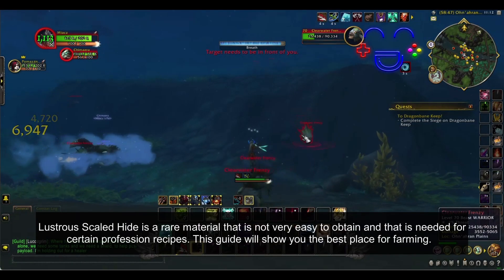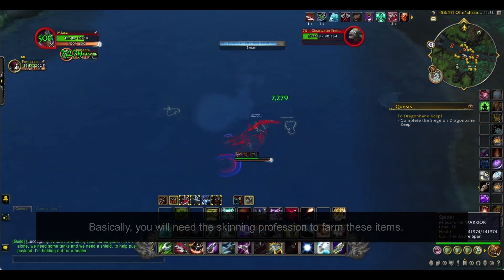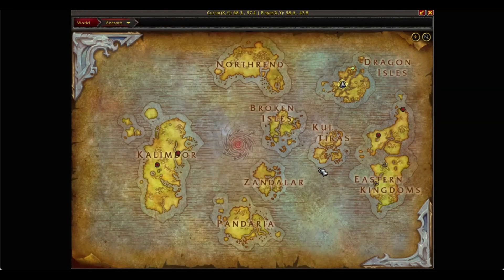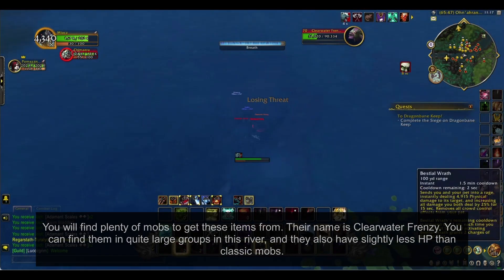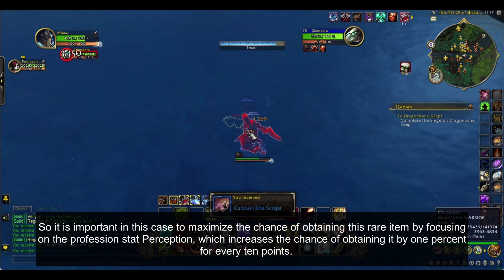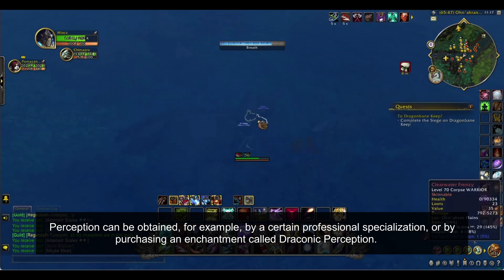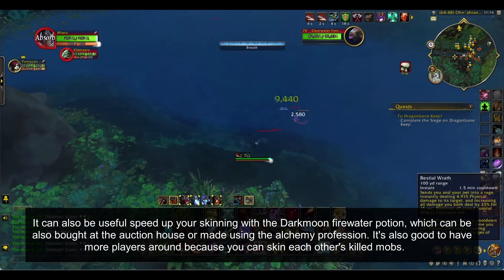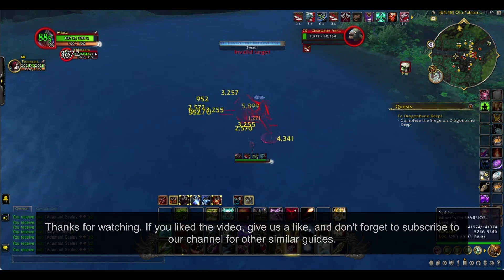The Best Lustrous Scaled Hide Farm - Dragonflight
This guide will show you the best  Lustrous Scaled Hide farm for World of Warcraft: Dragonflight.
Skinning Lustrous Scaled Hide from animals is part of the Skinning profession, where this material is a valuable item for certain profession recipes.